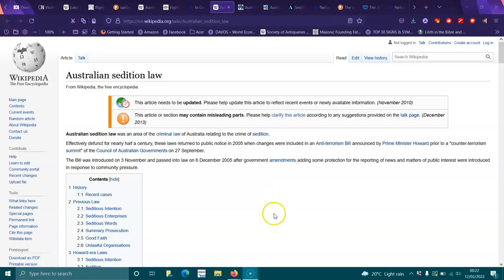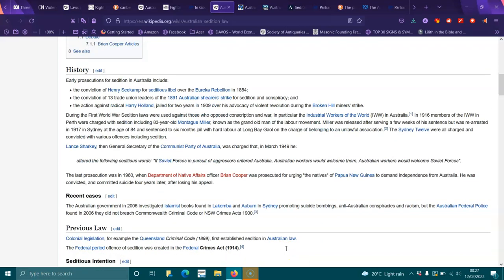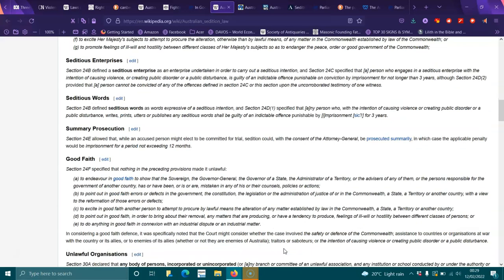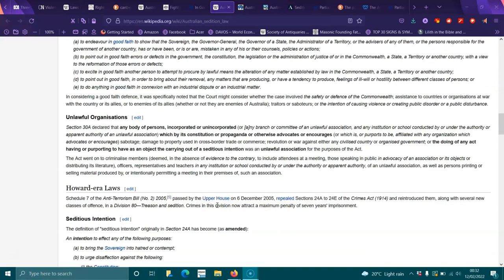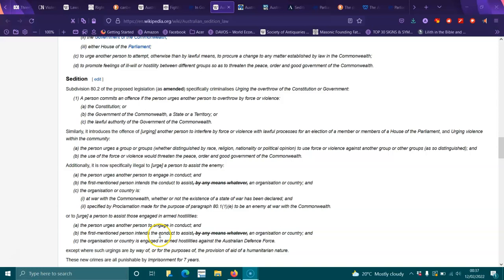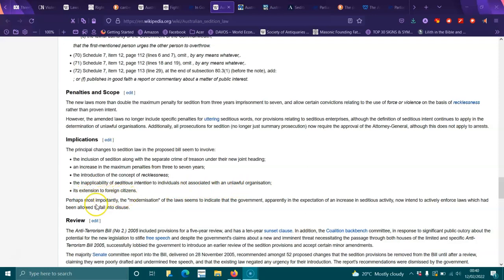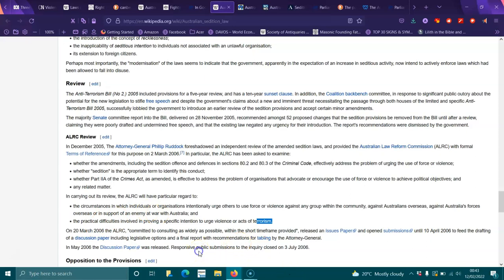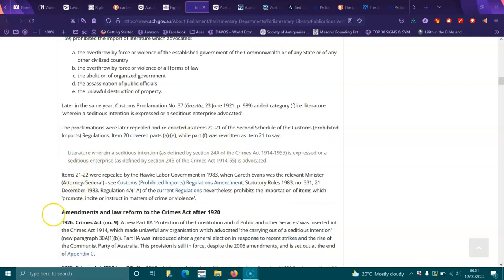Sedition Laws Australia